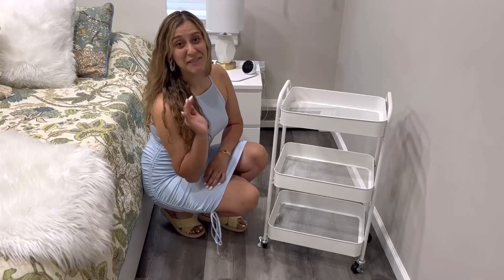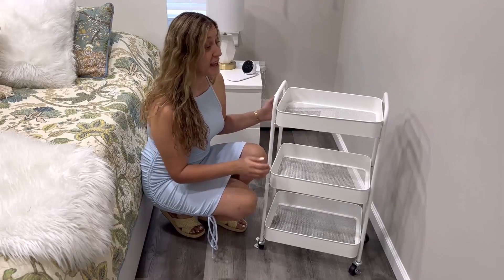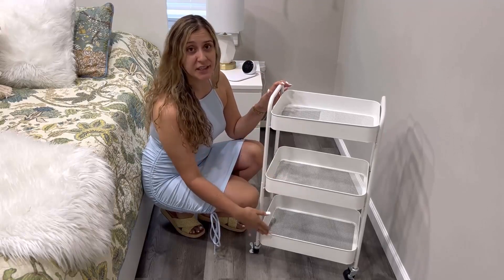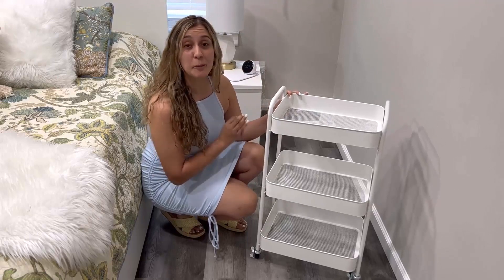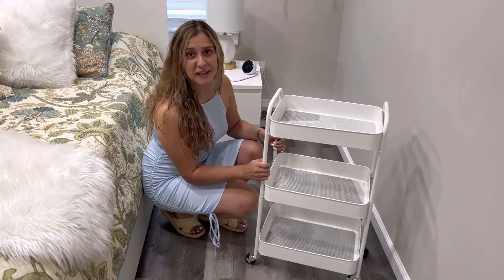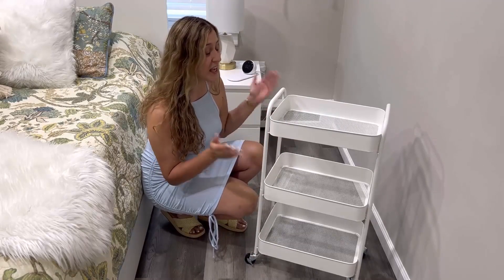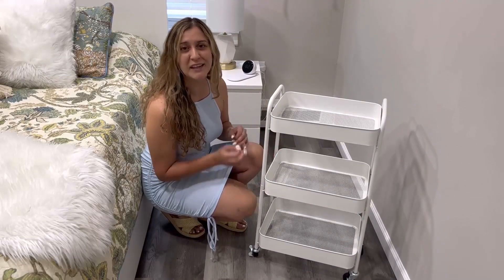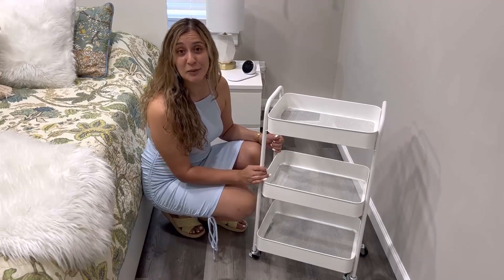3-Tier Rolling Cart, Metal Utility Cart with Lockable Wheels